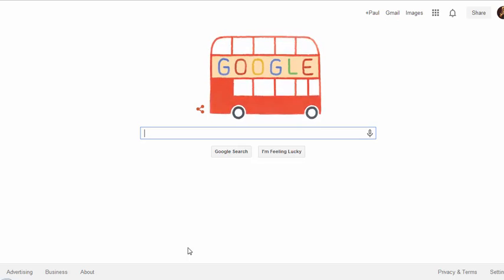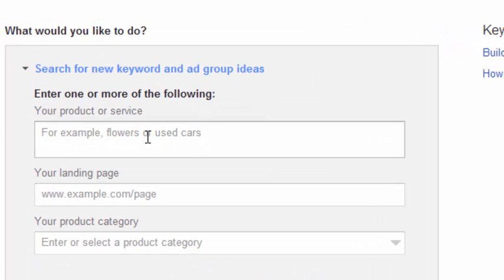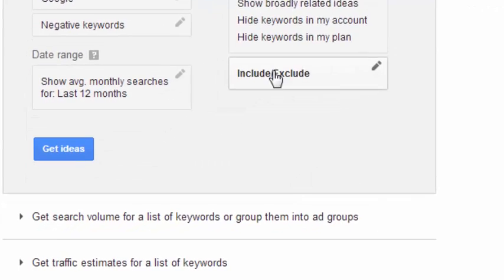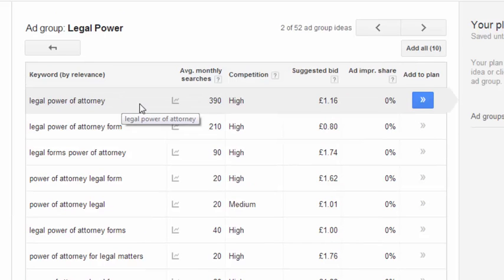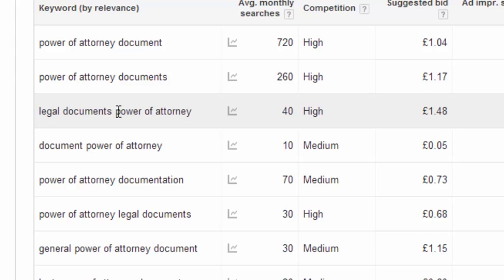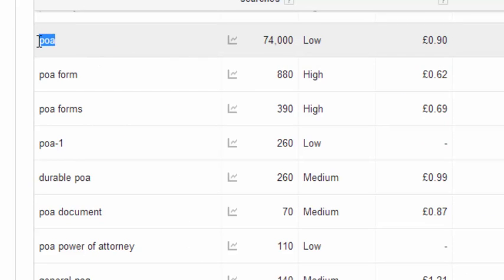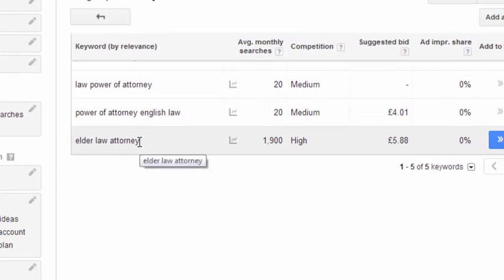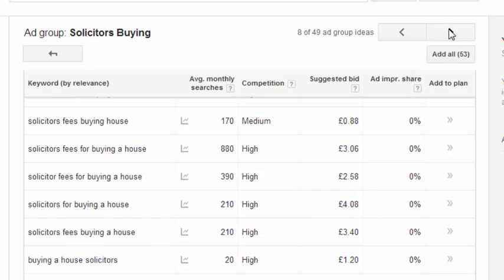Blogging Advice - Part 3 - Finding Keywords For Your Blog Or Web Pages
This video is the third in the series of three describing how to build successful blog posts and increase your likelihood of success in building organic growth to your blog or website.

Too many people simply guess at what keywords to use when they are creating blogs or web pages. Yet there is no need to be so unscientific, as Google is more than happy to tell you what keywords that people are searching for.

This video explains how to open an account with Google Adwords for free and use the Keyword Planner tool to have it tell you exactly which keywords to choose.

The Keyword Planner will help you to find hundreds of keywords if you wish. You then simply slip a few into your blog posts or website pages and thereby incrase your chances of being found.

We have loads of free videos like this on the Webwisa site, just waiting to help you build a more successful and profitable online presence for you or your business.